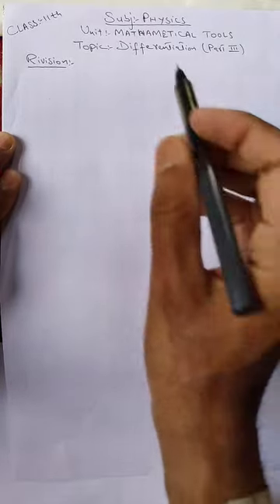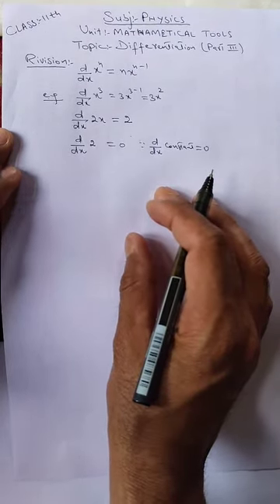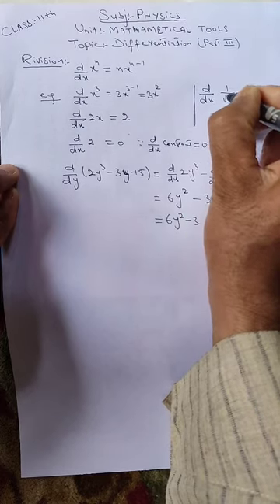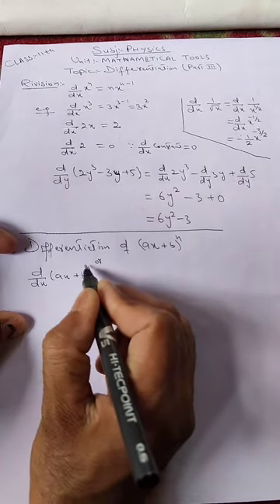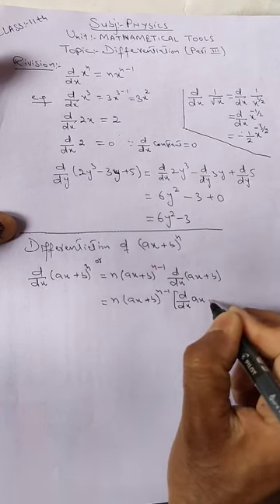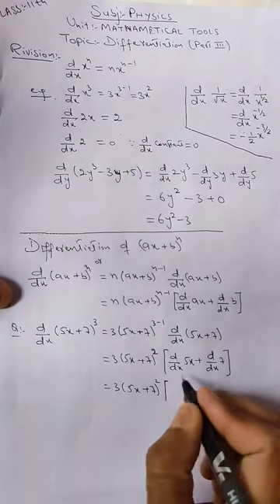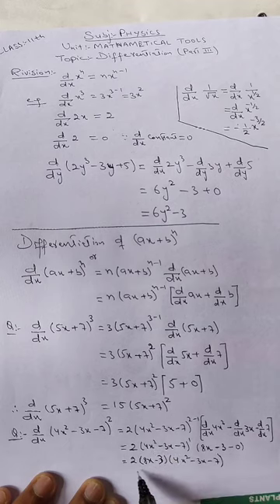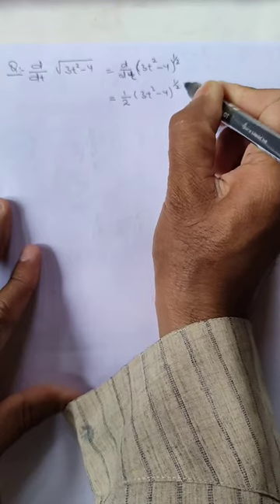April 29, 2021